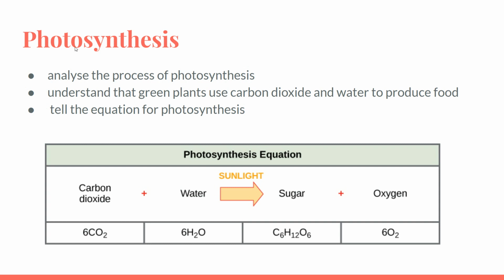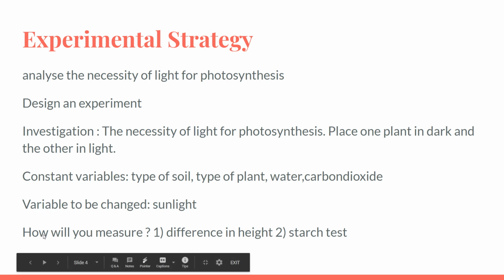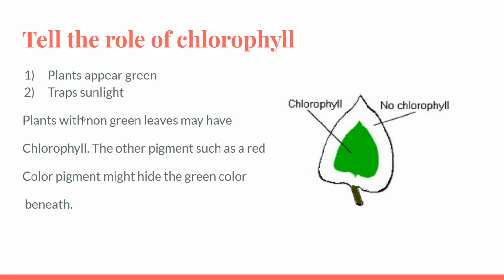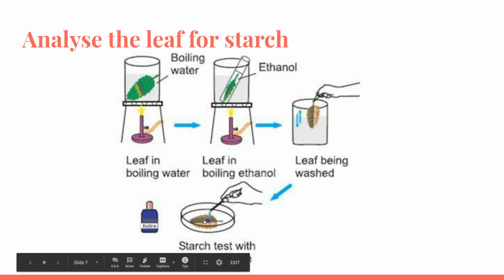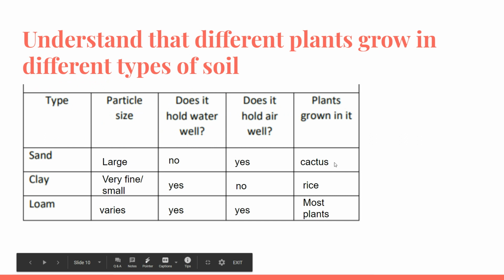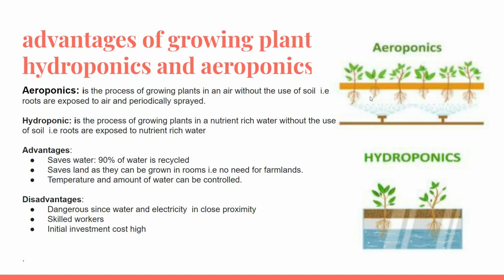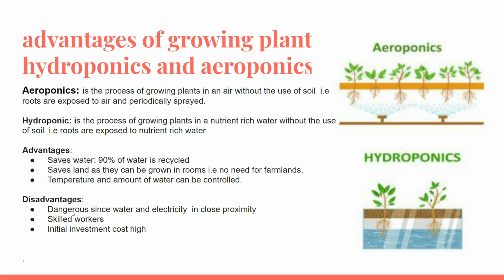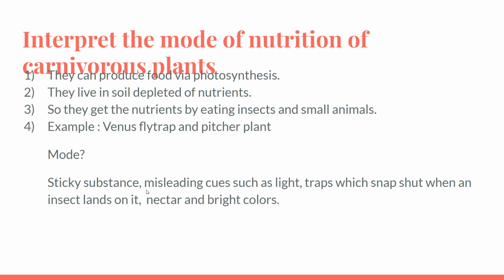Plant Growth (grade 6)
Students : all the objectives are covered in this video.  I hope that this video  will help in the reinforcement of concepts being learned through your curriculum.